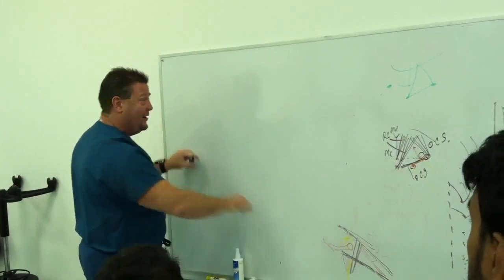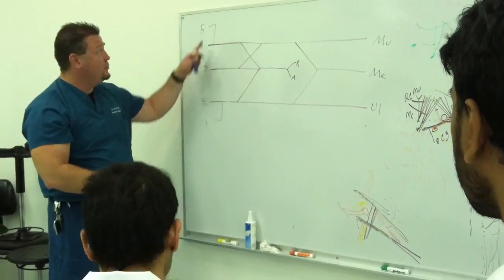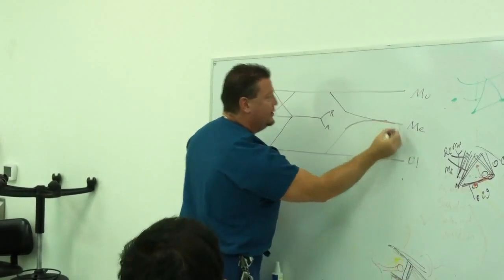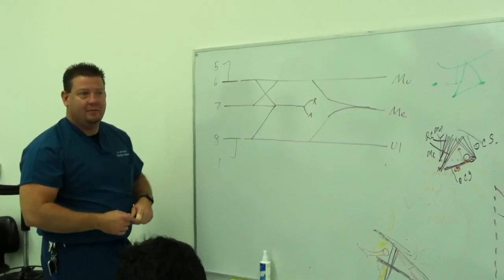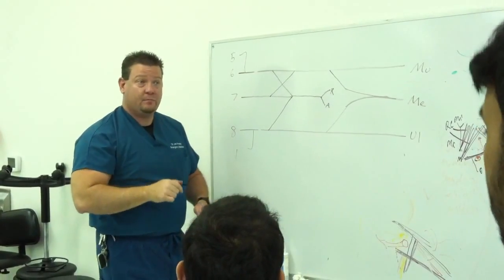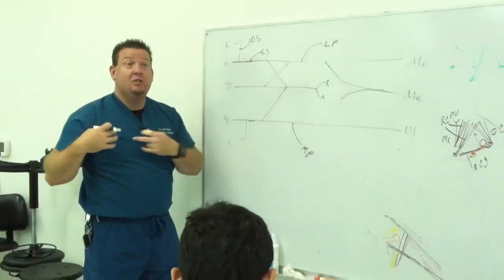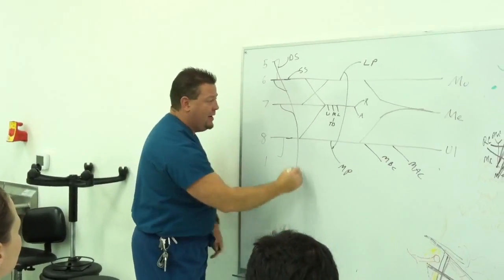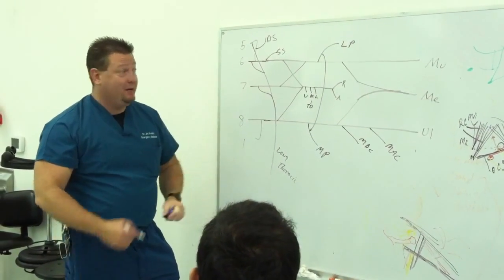The Brachial Plexus explained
Dr. Preddy teaches the Brachial Plexus and shares an easy way to always remember it.  This is done during Anatomy Lab at Touro University Nevada.  Video will flip right side up at approximately 0:09.